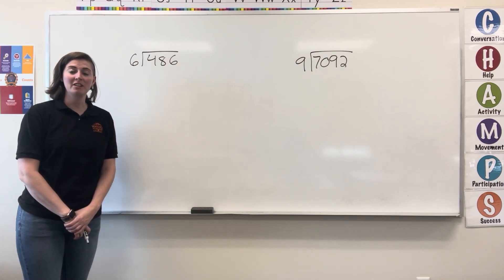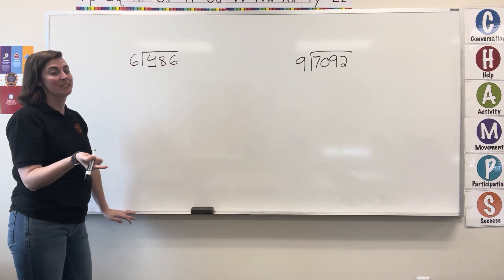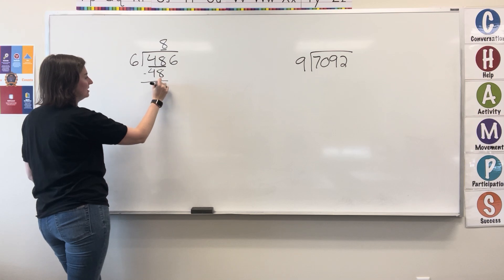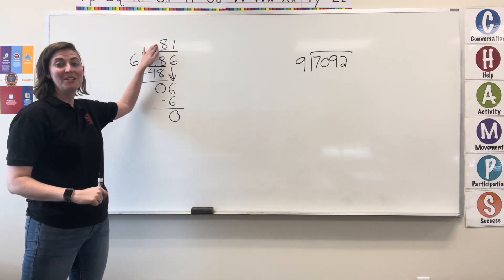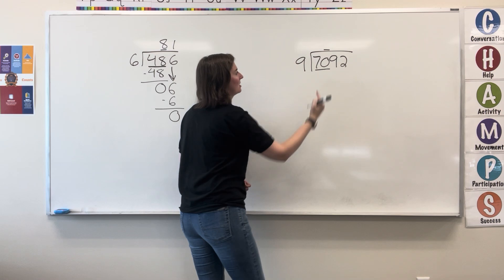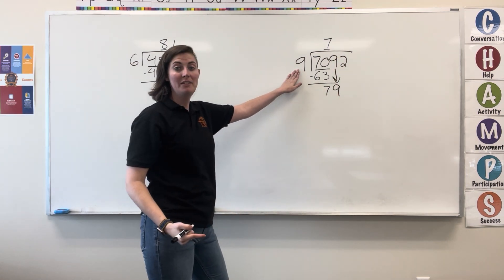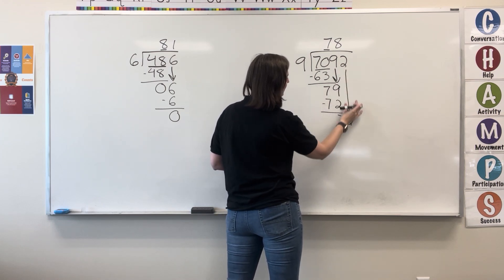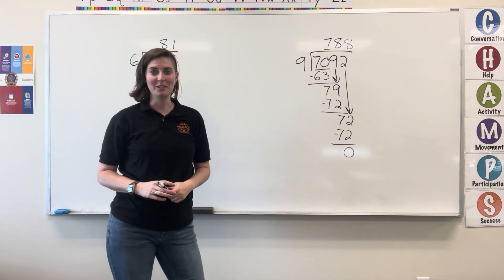Long Division with no Remainders